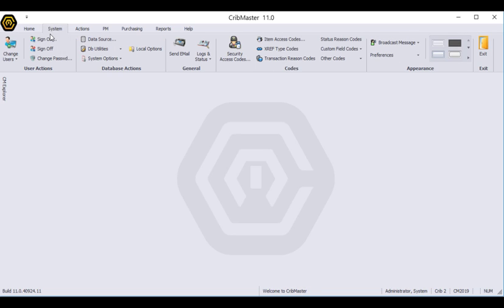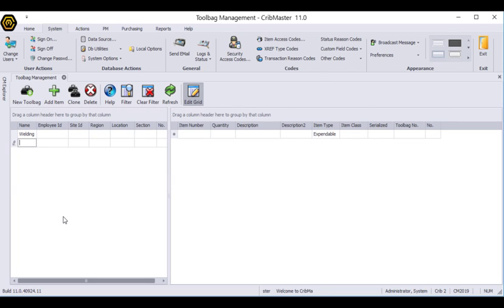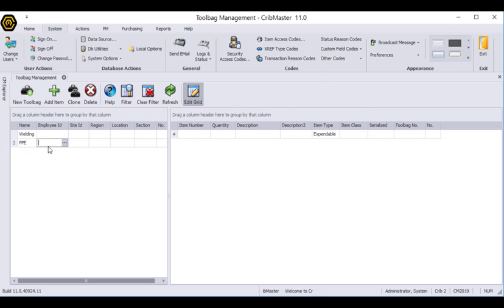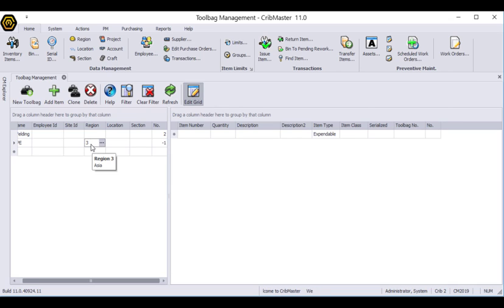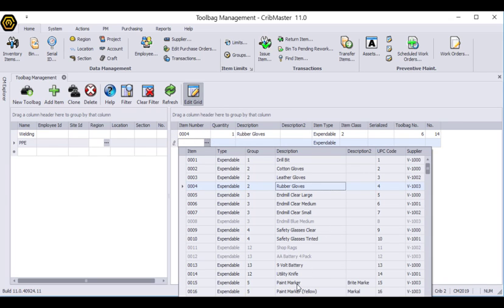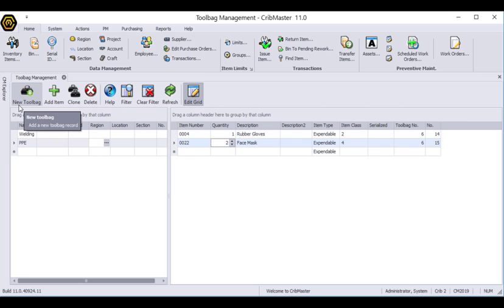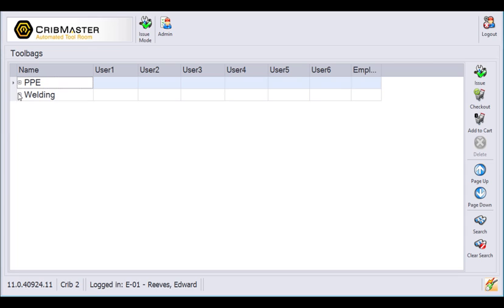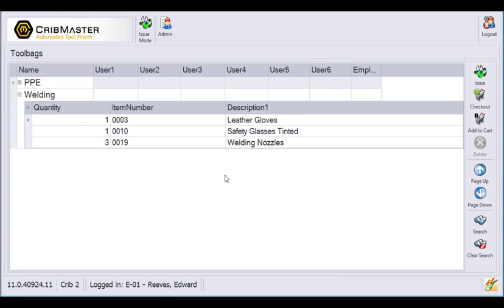New in CM 11 - ToolBags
Group items together in a single issue to form a "kit" with the new ToolBag feature in CM 11!  This makes it easier for users to vend their complete set of tools, instead of vending each tool one at a time. Check out this quick How-To with our Training Specialist, Ed Reeves, to learn how to set this up.